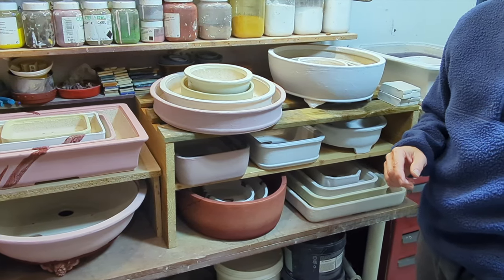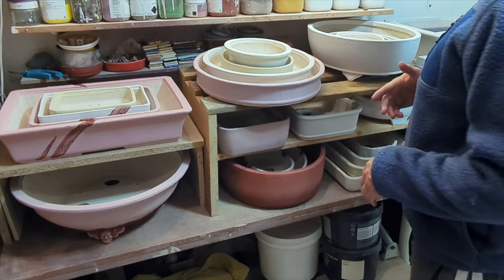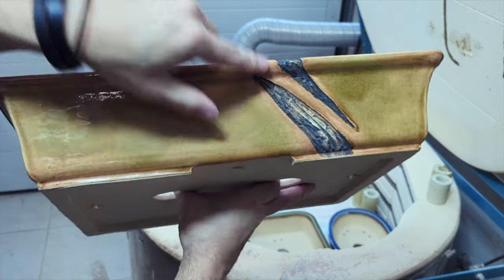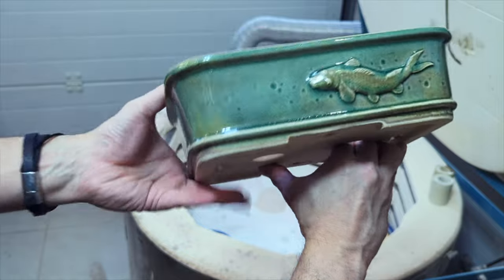Ceramics Surprises: Opening the Kiln, Avoid Breakage & Warping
Explore the intricate process of pottery and ceramics, I show advice for beginners and seasoned enthusiasts alike. Delve into the basics of ceramics and learn how avoiding firing warping, with instructions, ceramics tips and tricks for those looking to craft pottery and avoid warping pots. Explore how to effectively organize your ceramic kiln for successful firing without kiln opening breakage. Receive tips on kiln loading, firing techniques, and best practices to prevent pottery breakage or warping during the firing process. Witness the highly anticipated kiln opening, where each piece of pottery is revealed, discussing the glazes used, the results achieved, and any potential failures. Immerse yourself in the ceramics firing process, from kiln loading to the unveiling of the finished pottery, with discussions on how to fire to cone 8, glazing, and much more. Exploration of the pottery and ceramics world, filled with practical tips and in-depth knowledge for art and craft enthusiasts by an experimented potter.

Kiln opening. All the pots are in stoneware and fired at cone 8 (±1240°C), white, black or red sandstone, mixed or not. Home recipe glazes.

00:00 intro
04:00 loading
06:33 opening